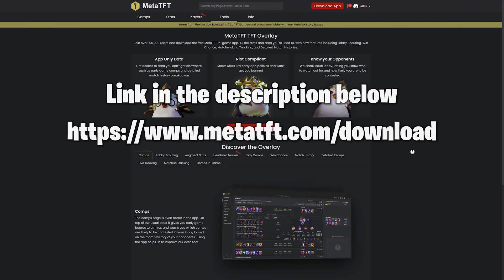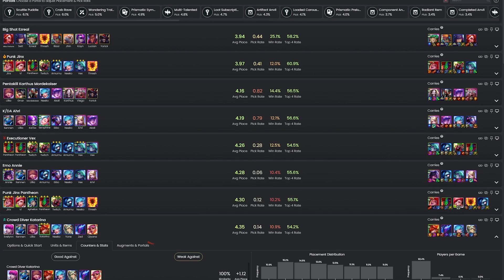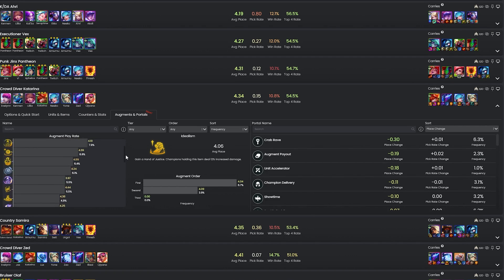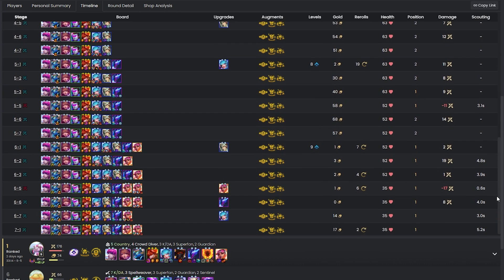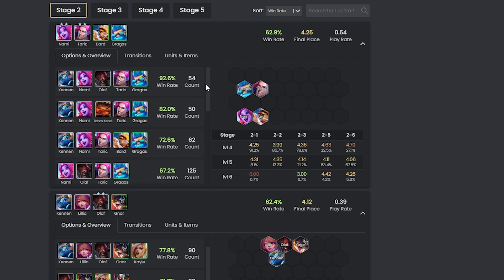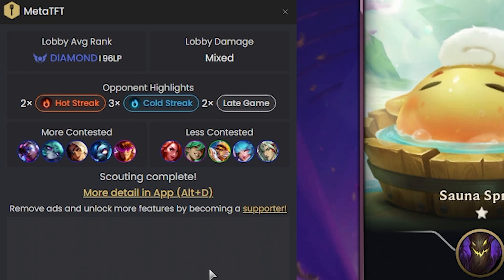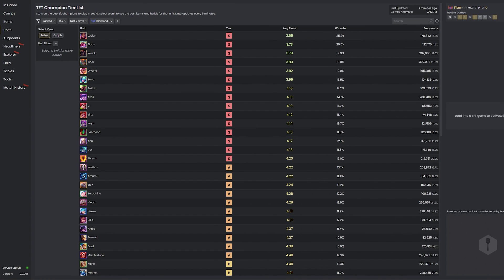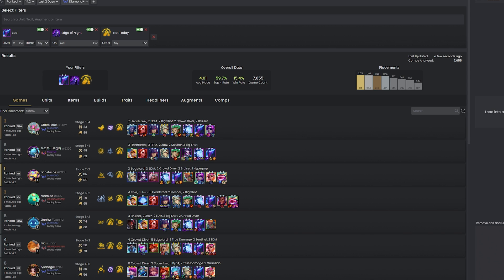This TFT App / Overlay Will Help You CLIMB RANKED | TFT Guide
Hey guys! I got a lot of people asking me what Overlay / App I use for TFT in Set 10 so I thought I would do a video showing what I use and the features it has. It has definitely helped me improve and climb ranked so I would highly recommend you check it out!

Chapters
00:00 - Intro
00:17 - The App/Overlay
00:43 - App: Lobby Scouting
01:32 - App: Comp Information
03:28 - App: Match Breakdown
04:31 - App: Round Details
04:55 - App: Shop Analysis
05:19 - App: Early Comps
06:22 - Overlay: Lobby Summary
07:13 - Overlay: Augment Selection
07:50 - Overlay: Round win percentage
08:15 - App: Units
08:52 - App: Items
09:11 - App: Explorer